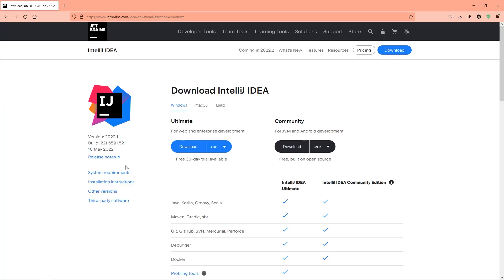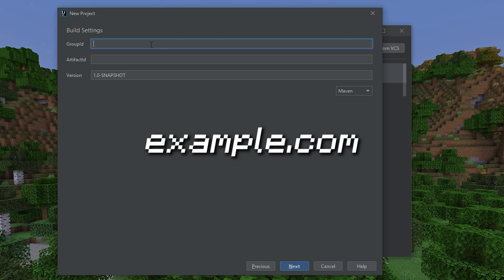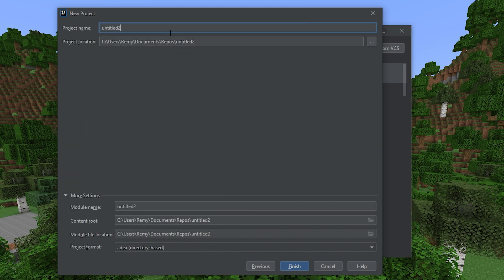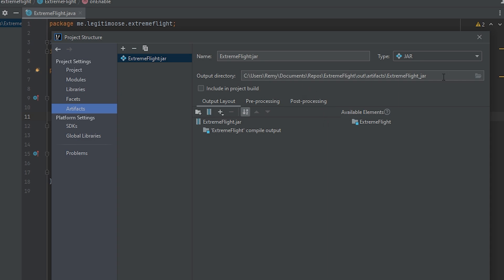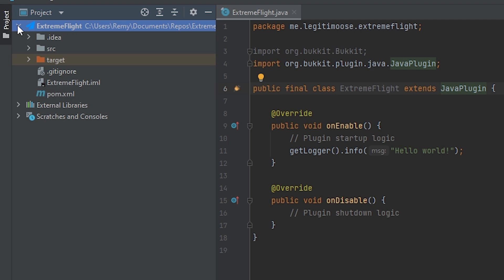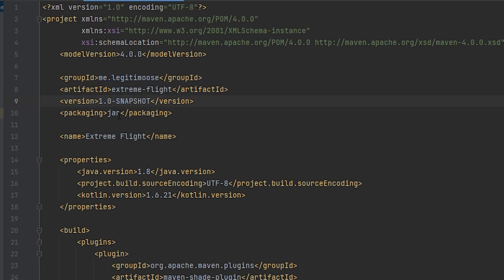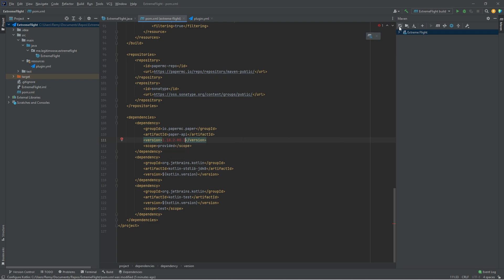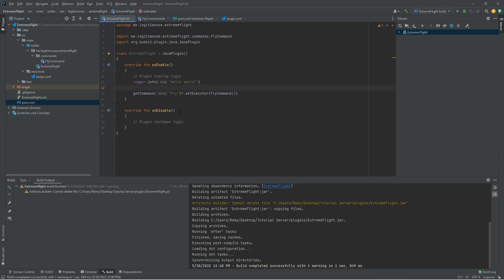Minecraft Plugin Tutorial (in Kotlin) | Project Setup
Learn how to make a 1.19/1.18 plugin for Minecraft Paper/Spigot/Bukkit servers... with Kotlin (or Java, if you want)! You'll make a small "hello world" program and set up an empty project in IntelliJ IDEA.

At 7:14: Change the api-version to your desired version (e.g. 1.19)
Don't forget to reload Maven!

If you're curious about Java vs. Kotlin, here's a comparison from the Kotlin

=== Timestamps ===
0:00 - Intro
0:21 - Download IntelliJ IDEA
0:38 - Create a Project
1:43 - What are GroupId and ArtifactId?
2:58 - More Project Settings
3:57 - How to Hello World
4:52 - How to Build a Plugin .JAR
6:45 - Changing Name/Settings After Creation
7:26 - Finished Project in Java
7:32 - Converting to Kotlin
8:28 - Updating to the Latest Version
10:21 - I make a mistake (for educational purposes)
10:46 - Unsolved Mysteries of Java Versioning?
11:24 - Finish Converting to Kotlin

In this video, you'll learn how to do project setup, set up a project, in IntelliJ IDEA for a Minecraft plugin/server-side mod. Bukkit plugins, spigot plugins, and paper plugins are for the most part, identical. Only slight feature changes have occured. Bukkit isn't used anymore, but its name lives on in the community. Spigot is older and not used very often in modern servers. It's what the newer, slicker, PaperSpigot is based on. PaperSpigot/PaperMC/Just Plain Ol Paper is what I use in this tutorial, and it's what you should always use (in most situations). This video serves to help you do the hardest part of plugin development, set up a project. Setting up a development environment for Paper plugins is very hard, and finding one for Kotlin in English is even harder (there are an abundance in German though, which is pretty funny). I actually watched one of those german tutorials to learn this. With auto-translate and everything lol. This is not keyword optimization, and idk why you'd be reading this far, so this story doesn't belong here, it's just funny. Ahem- Kotlin and Java are compatible with eachother, and this is a minecraft java plugin tutorial, as well as a minecraft plugin tutorial kotlin, as the cool kids might say. Kotlin is much more fun to write, and is great for mods and plugins. Wondering how to write a minecraft plugin in kotlin? You've come to the right place. Looking for a minecraft plugin tutorial in IntelliJ? Also the right place. Good luck on your minecraft plugin making journey, in version 1.18, 1.19, 1.20? This tutorial is from 2022 and still works. It should work for a long time and I'll update you if it doesn't. Hope you enjoy this minecraft plugin coding tutorial and that you learn how to make a plugin for minecraft 1.19/1.18. ~Metadata Soupsmith